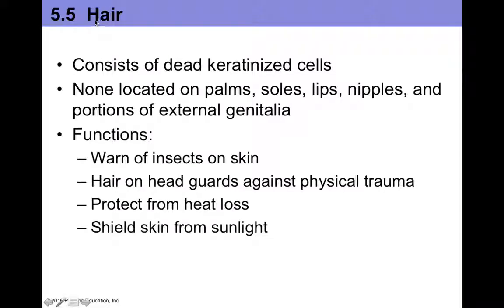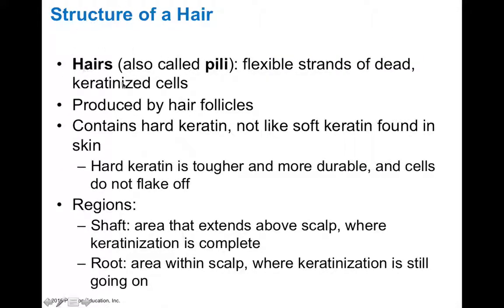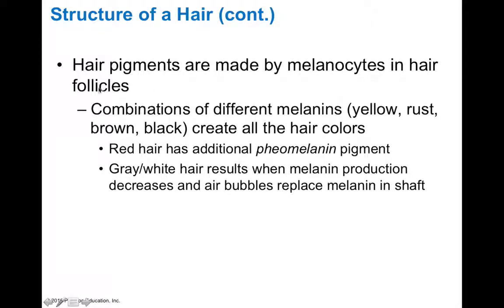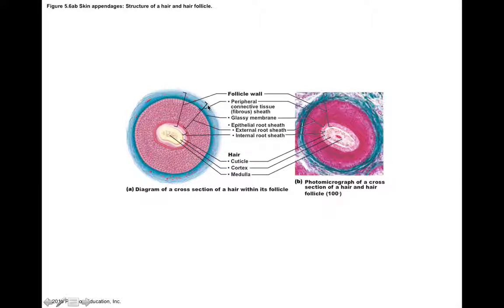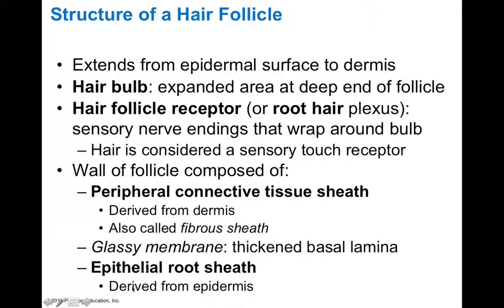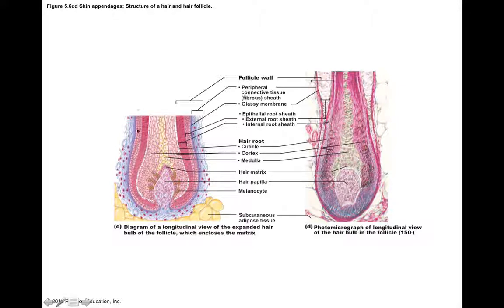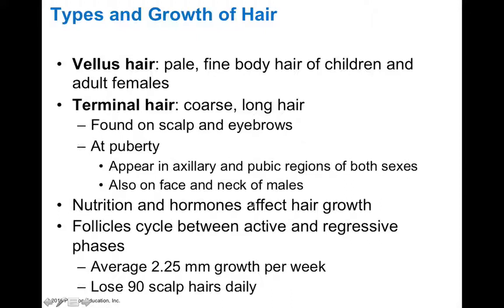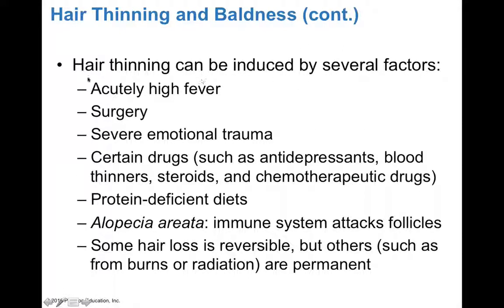Chapter 5.5 Hair BIO201